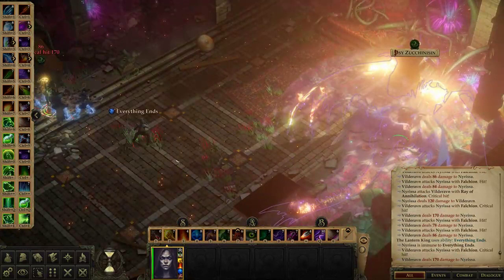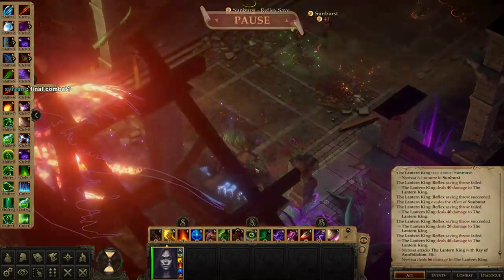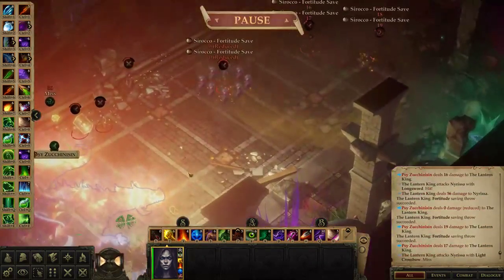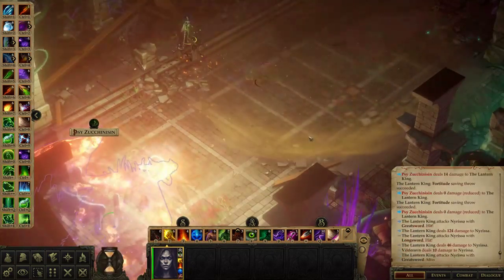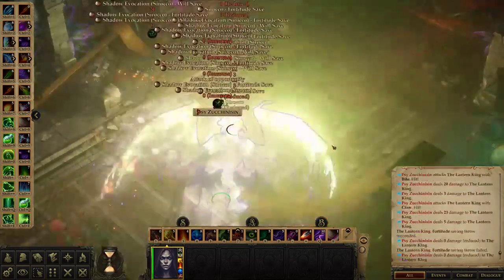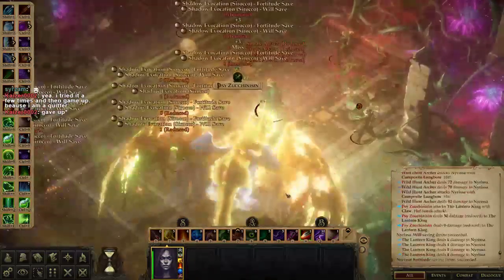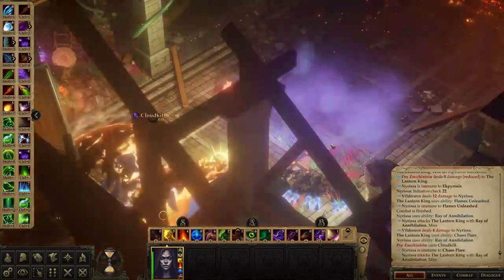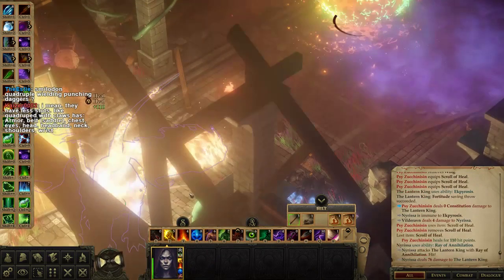PF: KM Solo Unfair Lantern King Tutorial (Sorcerer/Arcane Trickster)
Just a little explanation of what is dangerous in each phase and how to avoid it.
My build will follow soon, most likely tomorrow.